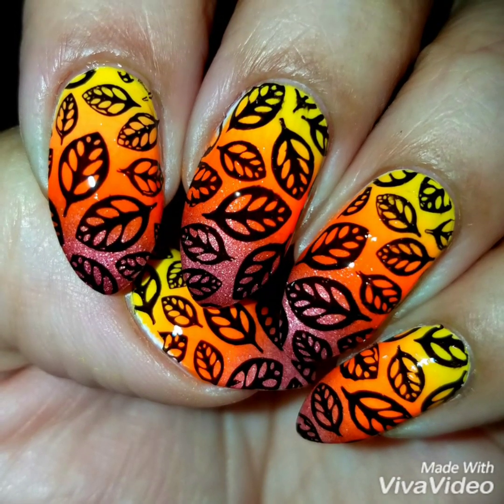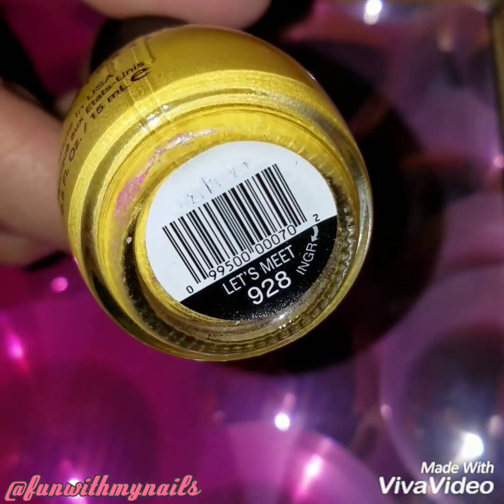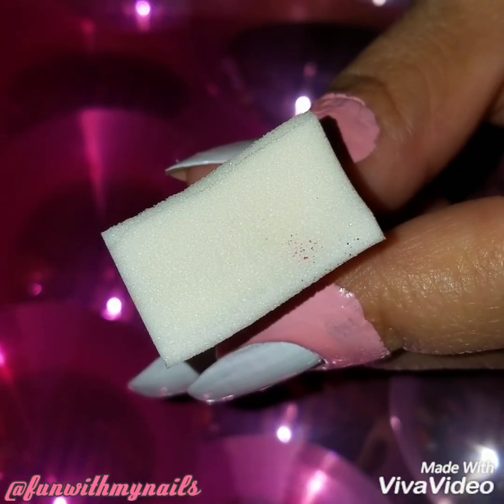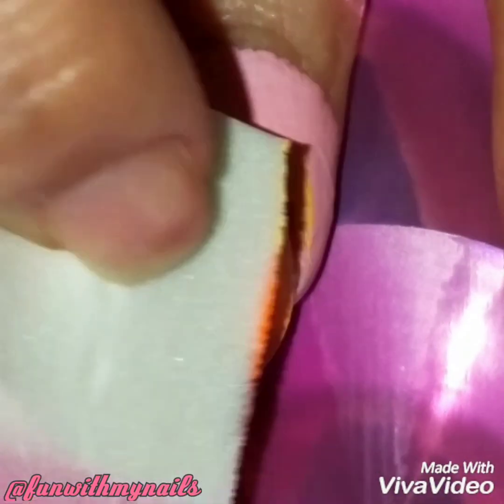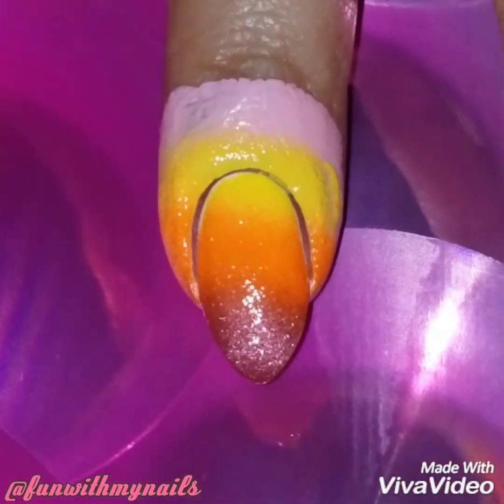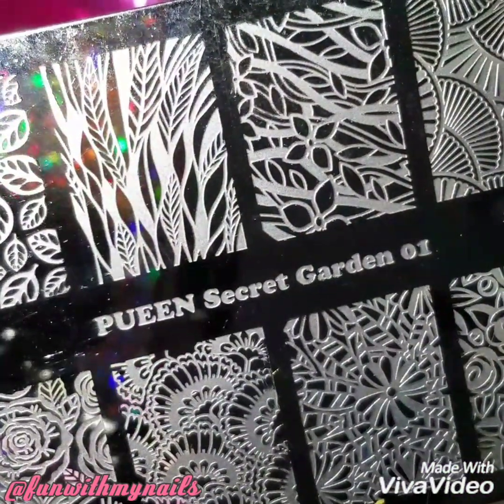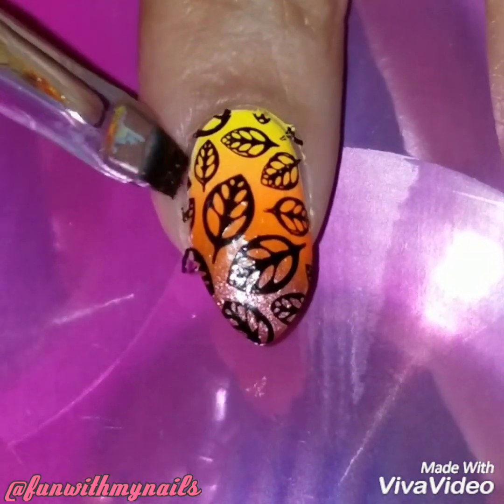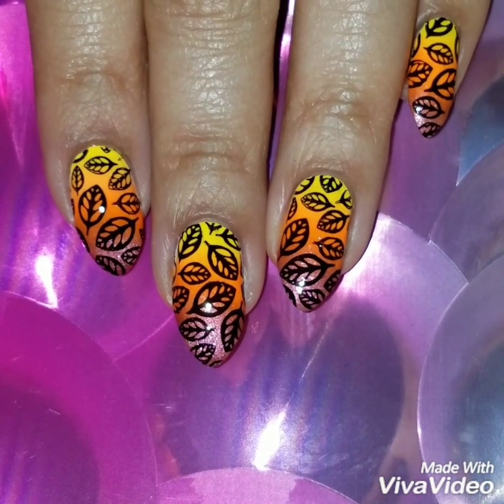Autumn Ombre and Nail Stamp Design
I wanted to do a bright and colorful Autumn ombre nail design with a black nail stamp leaf design using Pueen Secret Garden 01 nail plate, I'm really into doing autumn designs I love the colors and I love how this nail look turned out, it's so pretty and so perfect for autumn, so I using a clean makeup sponge I applied yellow, orange and bronze onto it to create the ombre design, I thought those colors together were the perfect colors combo of the changing autumn leaves and I want to do a bright to dark just to show the seasons changing from Summer to Fall, once I was done I decided to apply a black leaf nail stamp design (even though the ombre looks beautiful by itself) adding the leaf design just bought the whole lot together, I absolutely loved how this nail design came out I hope you did too & I hope I made this design easy and simple for you to recreate, watch this video to get this look and if you have any questions or comments please leave them in the comment section below.